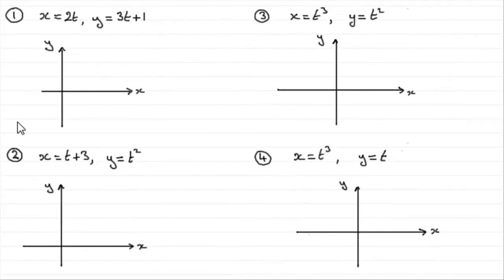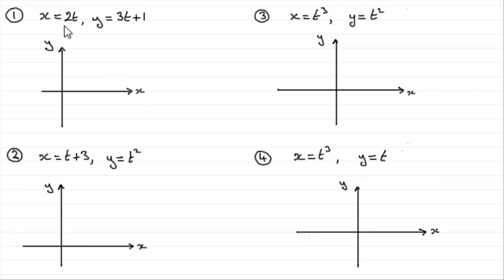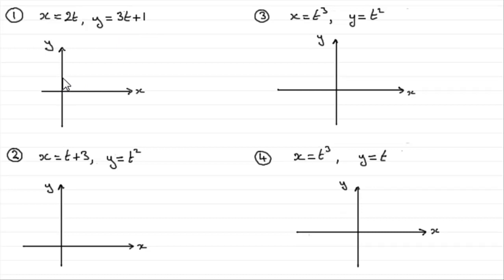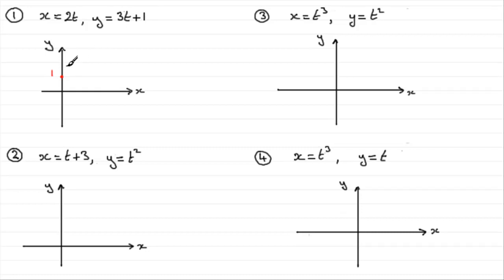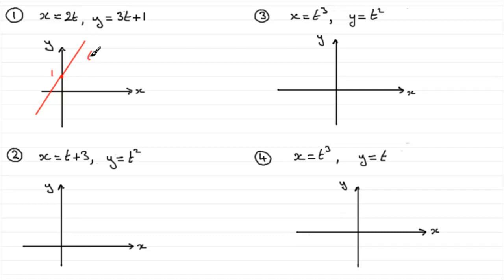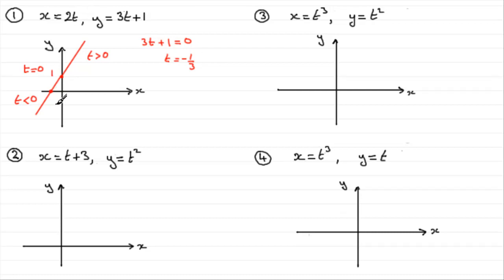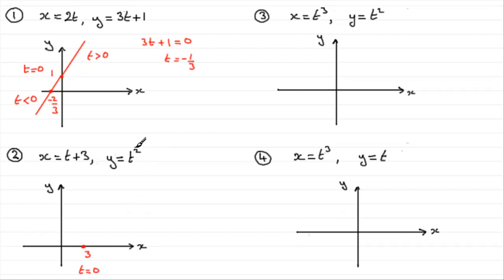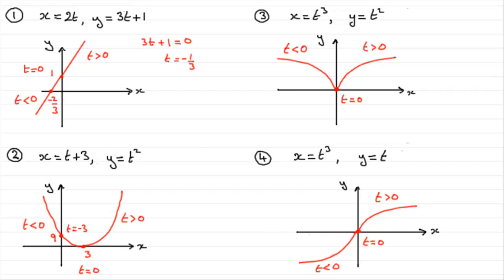Parametric Equations : Curve Sketching (1) : ExamSolutions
Tutorial on parametric equations and sketching curves.